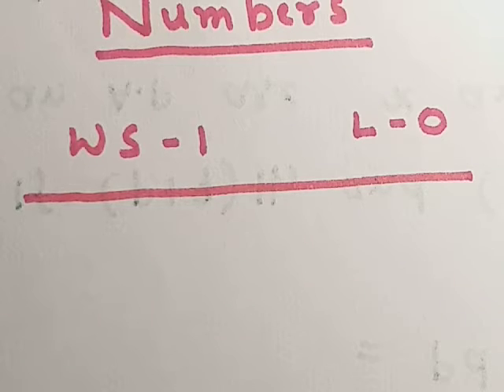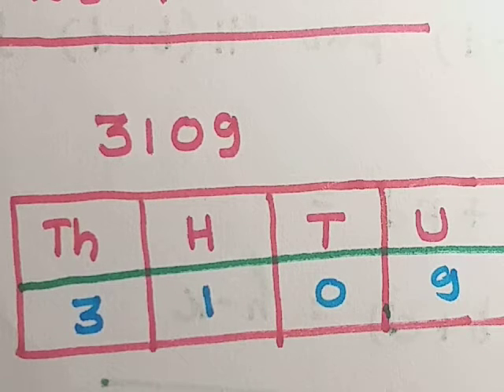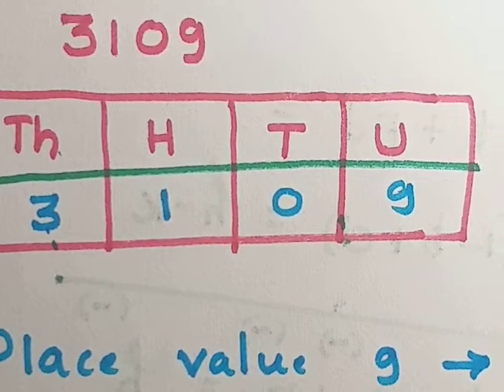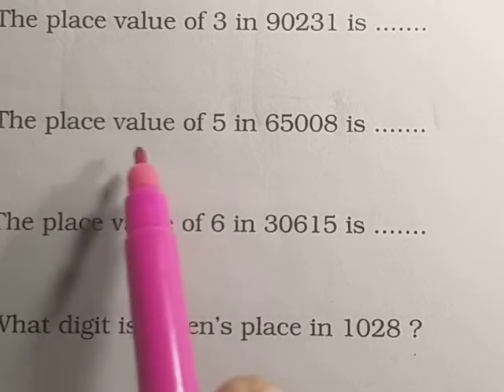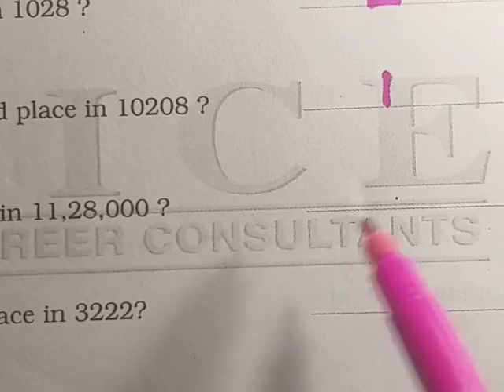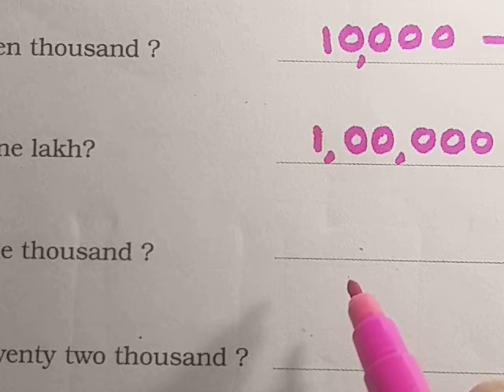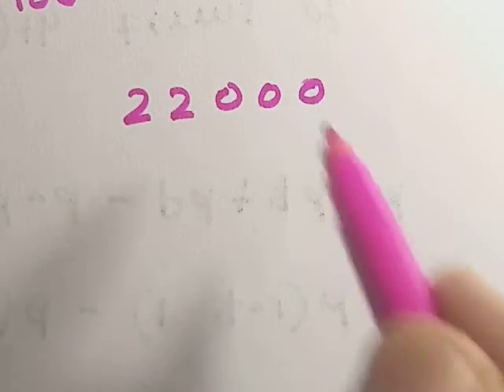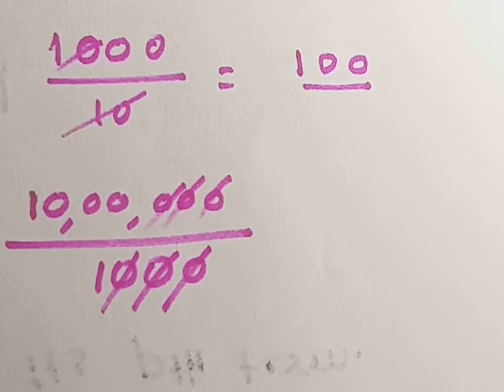6th Gr Eng Med NUMBERS Worksheet 1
Easy method Mathematics solutions  free online video tutorials